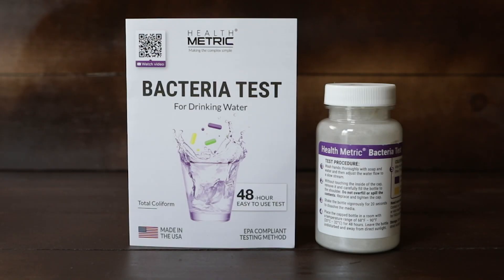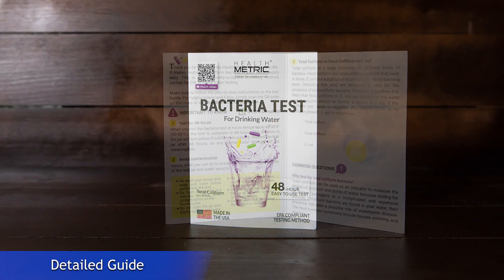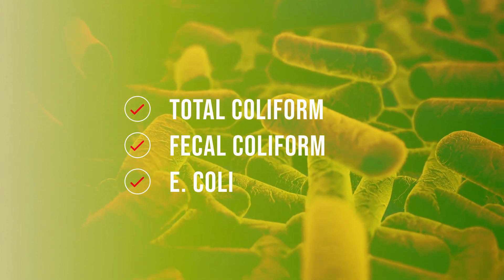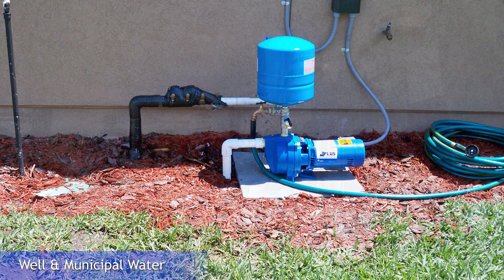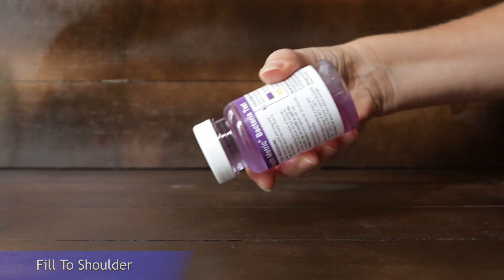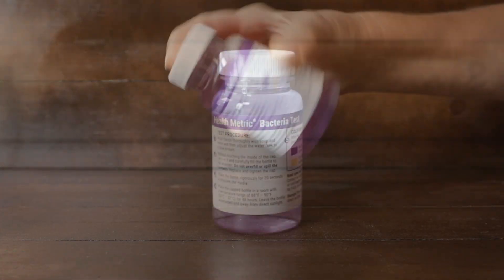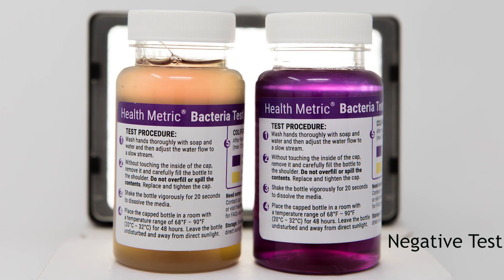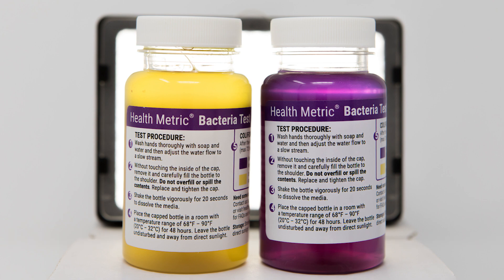Coliform Bacteria Test Kit - How to Test For Coliform Bacteria in Water (2019)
In this video, we'll demonstrate how to use the Health Metric Bacteria Test Kit to test your drinking water for total coliform bacteria.

It is estimated that more than 13 million households rely on private wells for drinking water in the United States. As the USEPA does not regulate or provide standards for individual wells, the owners of private wells are solely responsible for the safety of their water.

Coliform bacteria are found in the environment and feces of all warm-blooded animals including humans. There are many types of coliform bacteria and most don’t cause illness. However, their presence in your well water indicates that disease-causing organisms (pathogens) could be in the water supply.

Testing for bacteria is the only reliable way to know if your water is safe. You cannot tell by the look, taste, or smell of the water if disease-causing organisms are in it. At a minimum, check your well every spring to make sure there are no mechanical problems, and test it once a year for coliform bacteria.

The Health Metric Bacteria Test Kit is made in the USA, utilizing the EPA-approved testing method. This makes the results easy to compare and act accordingly. The test kit is simple enough for anyone to use and find out if your water contains coliform bacteria (including E. coli) within just 48 hours.